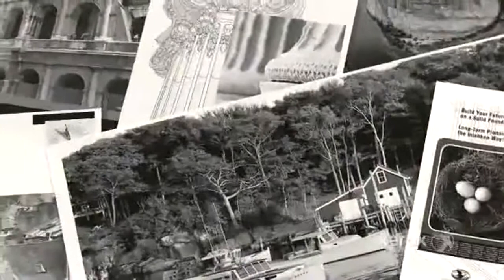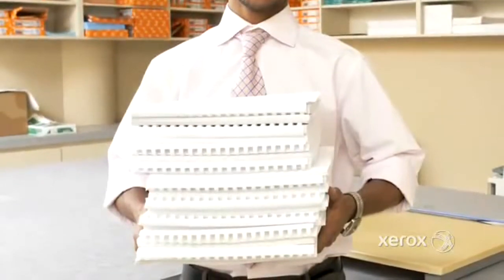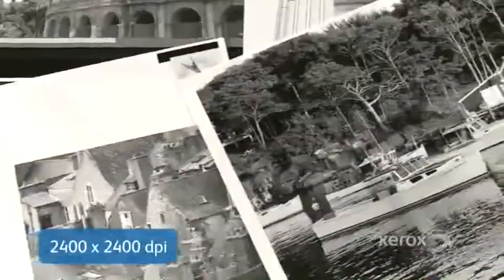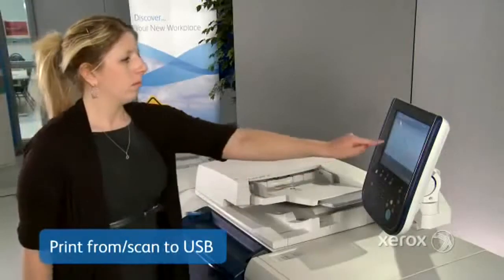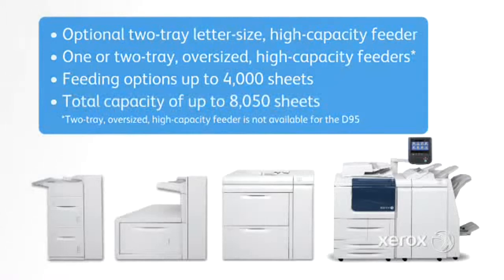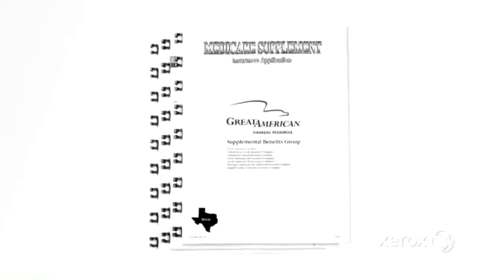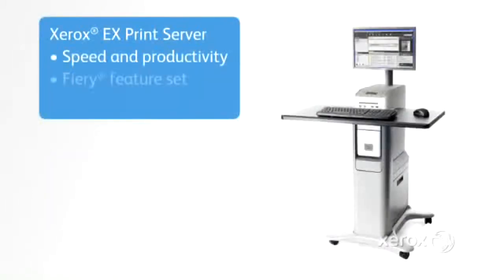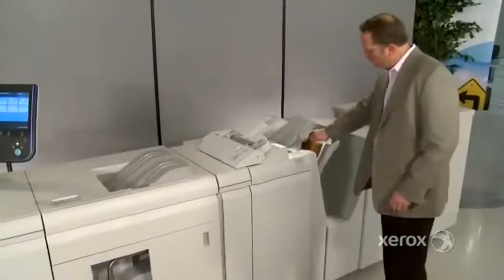D95 D110 D125 Copier Printer Monochrome printing performance and reliability